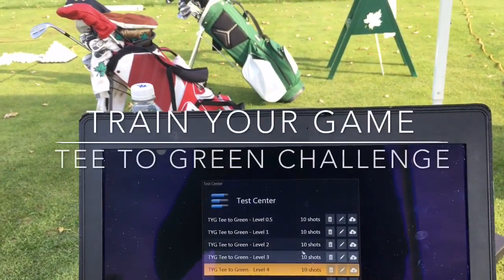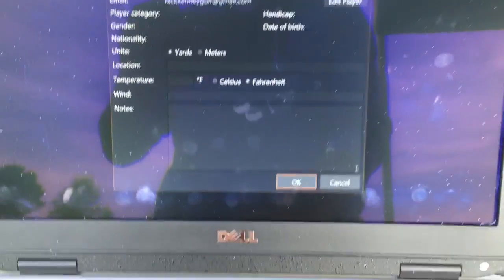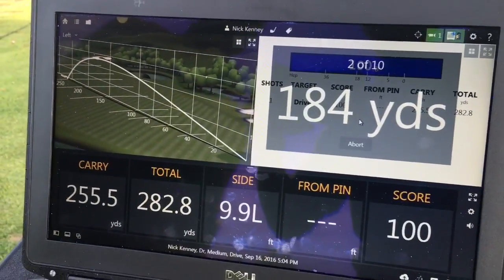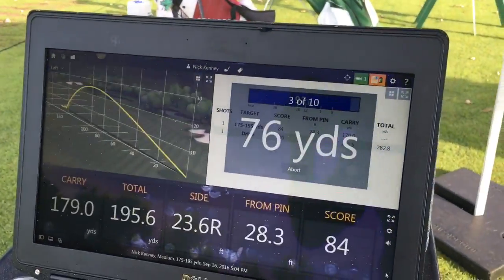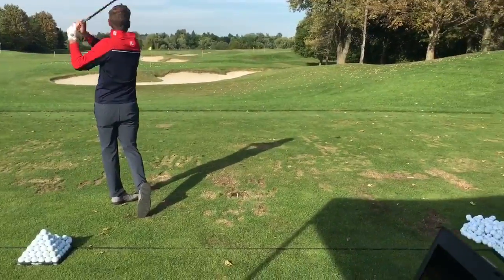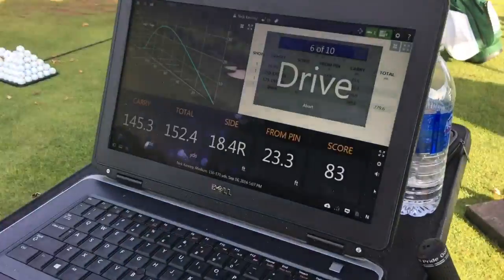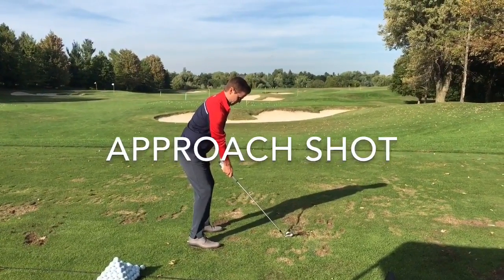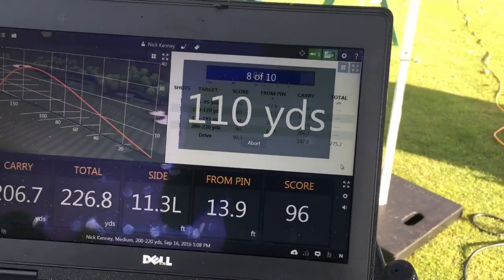TYG tee to green challenge - level 4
Nick completes a tee to green challenge covering off 4 tee shots and 6 approach shots of specific carry distances.